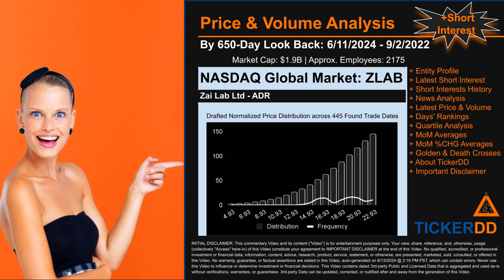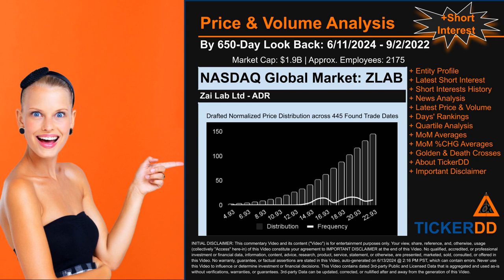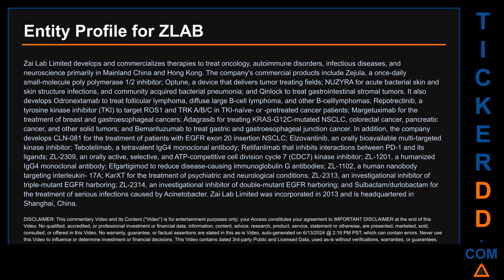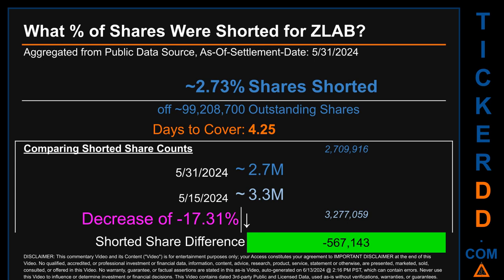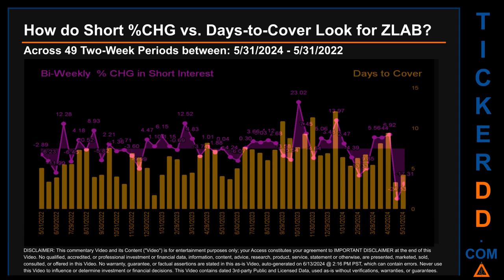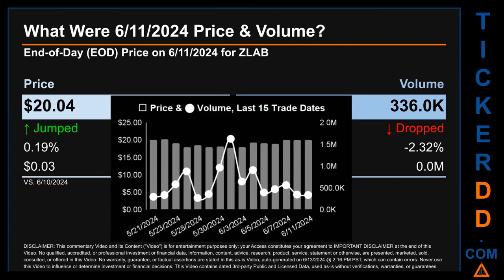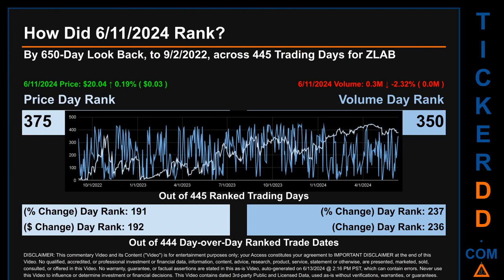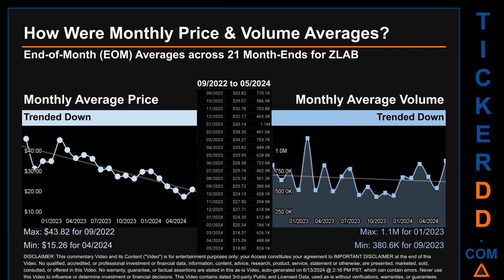What is Short Interest for ZLAB ZLAB Price ZLAB Volume Analysis Latest News for $ZLAB